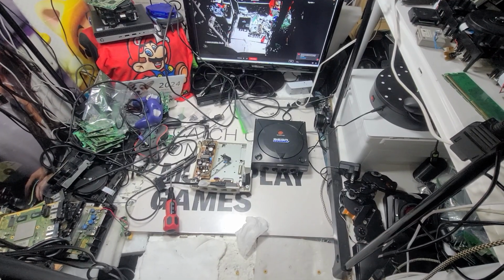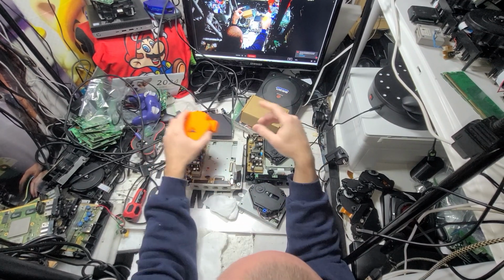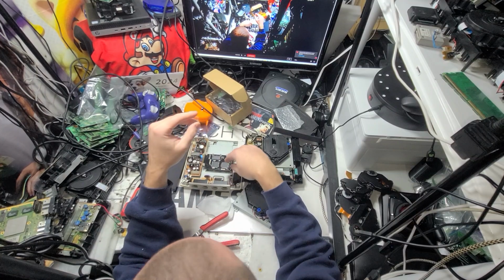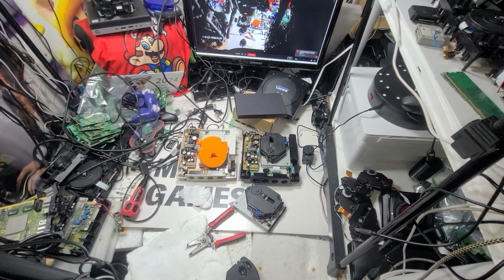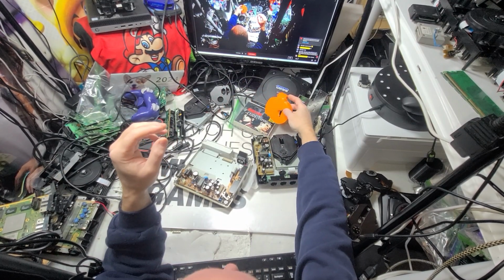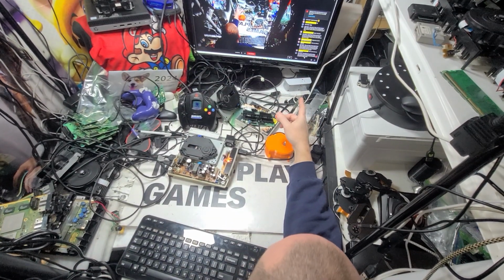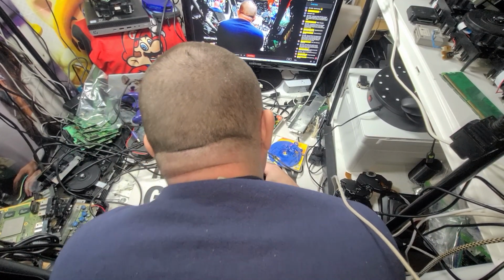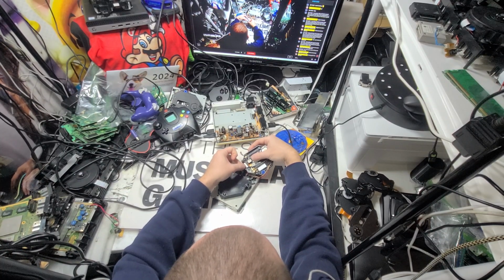SEGA Dreamcast 101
3 different models.